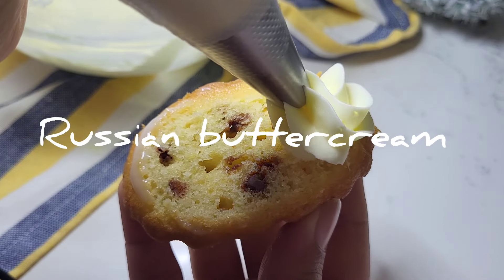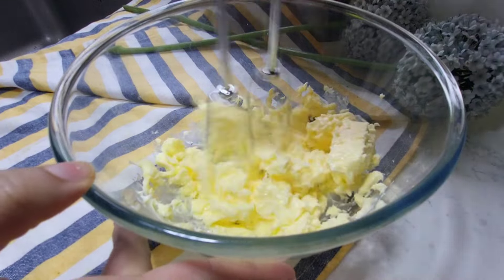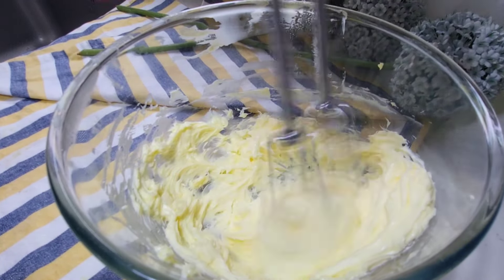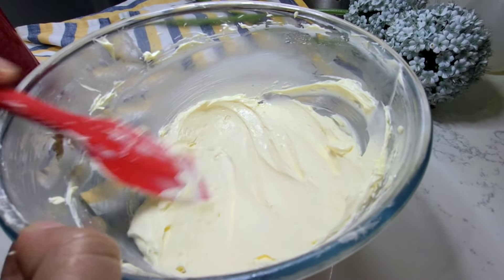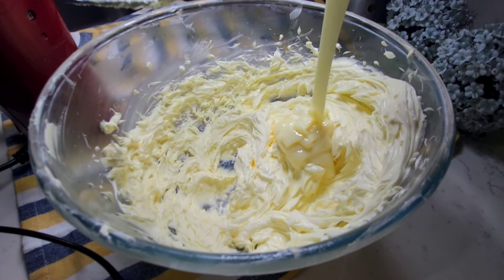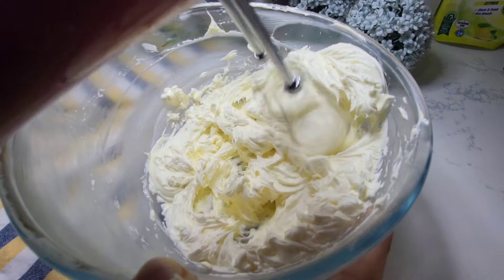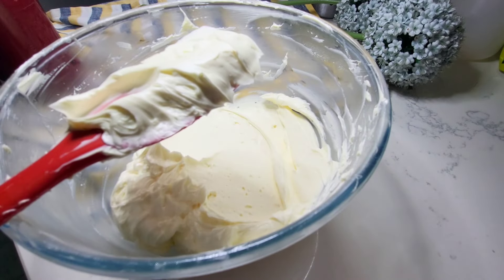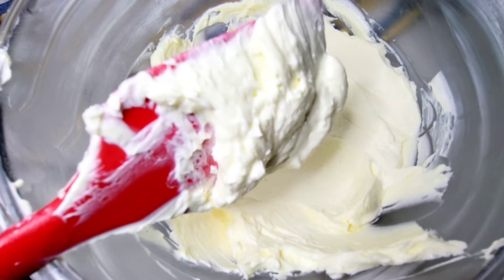how to make a perfect Russian buttercream frosting with just 2 ingredients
Indulge in this silky smooth Russian buttercream frosting made with just 2 simple ingredients. This recipe is perfect for topping cakes, cupcakes, and other sweet treats. Treat yourself to a taste of this decadent frosting that will elevate any dessert.
ingredients
unsalted butter 500g ( room temperature)